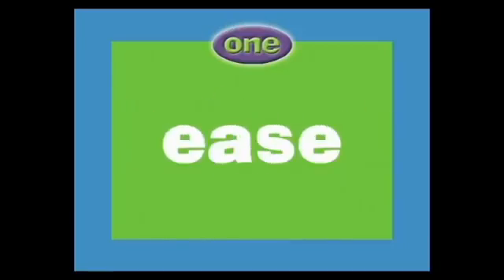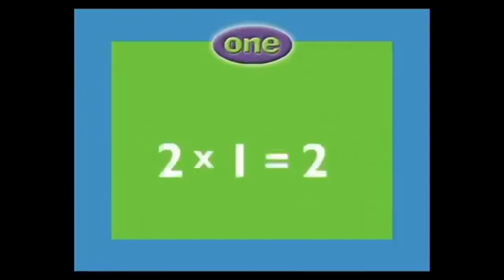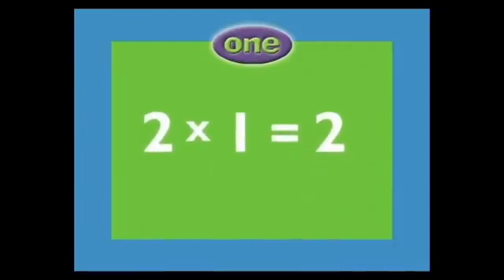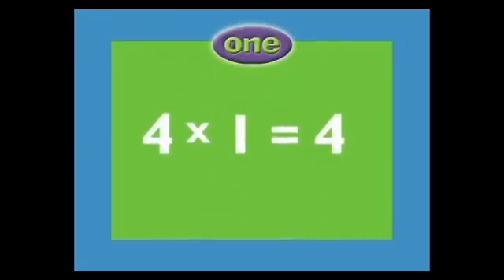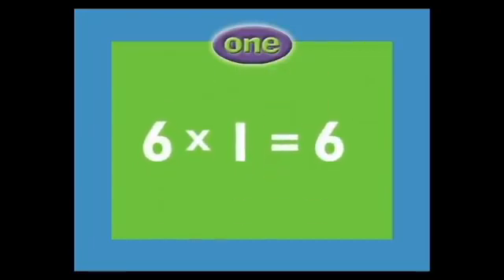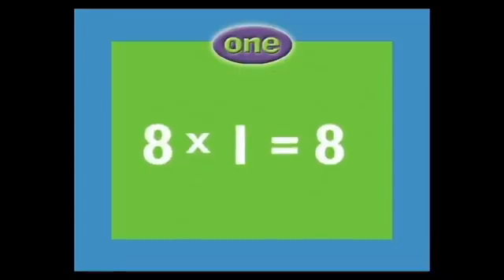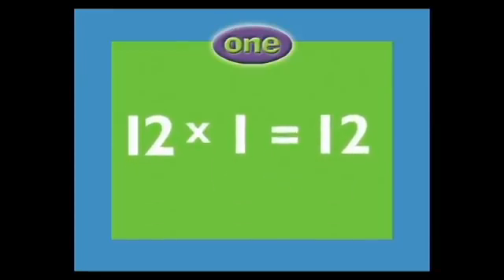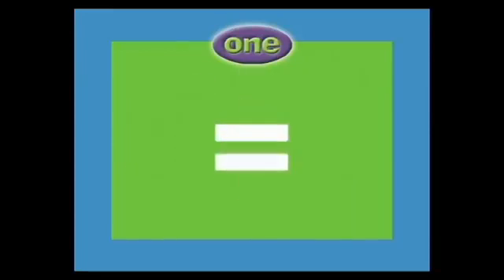1 Times Table LEARN Multiplication Rap with Tests & Answers that's so much FUN!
The one times table really is a breeze
Chant along with lots of style and ease

1 x 1 = 1
1 x 2 = 2
1 x 3 = 3
1 x 4 = 4
1 x 5 = 5
1 x 6 = 6
1 x 7 = 7
1 x 8 = 8
1 x 9 = 9
1 x 10 = 10
1 x 11 = 11
1 x 12 = 12

C’mon now do your best for the one times table random test!

Follow and Listen! 🎧🎼